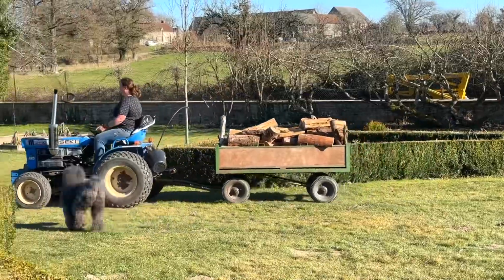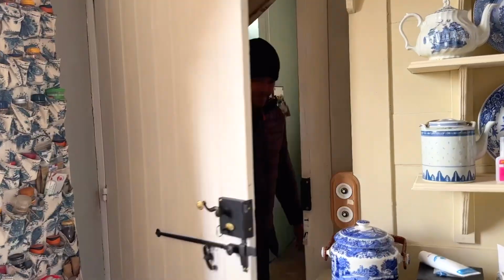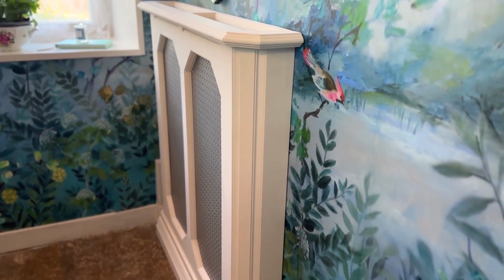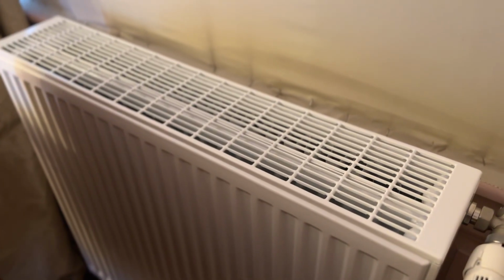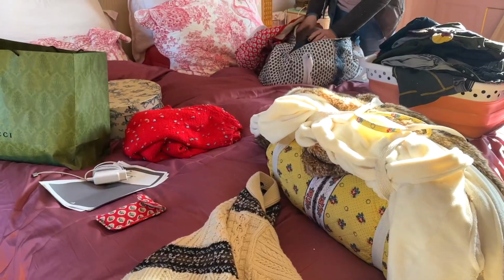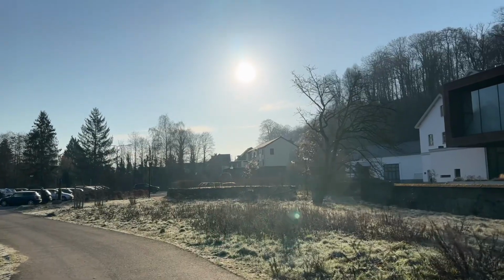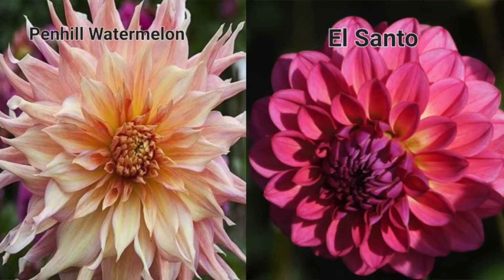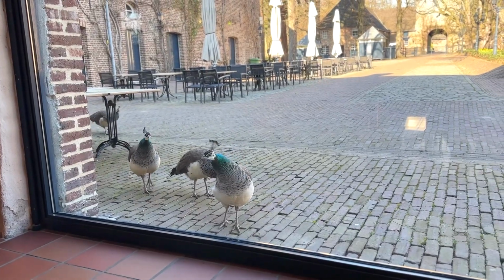Unbelievable Carpentry TRANSFORMATION: The Chateau Radiators Makeover!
to get an exclusive NordVPN deal. To commemorate NordVPNs 11th birthday, for a limited time only - you will also receive an additional mystery gift on top!

In this chateau diaries, we're unveiling the carpentry transformation of our modern, ugly radiator with a brand new radiator chateau-worthy radiator cover!
Amaury did an incredible job and I share his amazing work with all of you in timelapse, before dashing to the Netherlands for Philip's father's birthday, and to visit the stunning Kasteel Arcen...